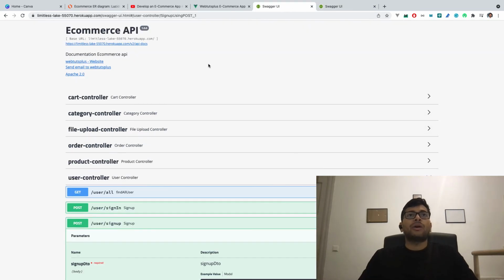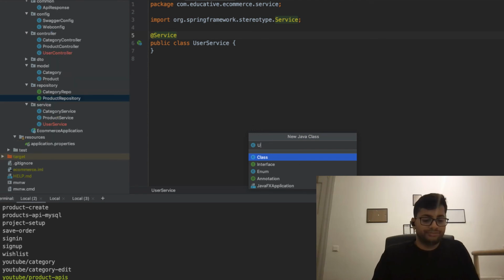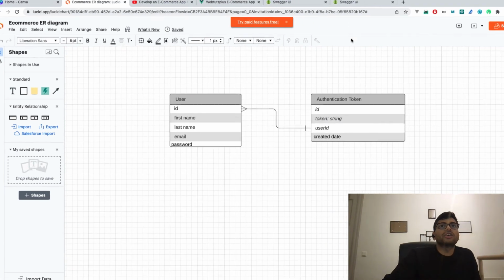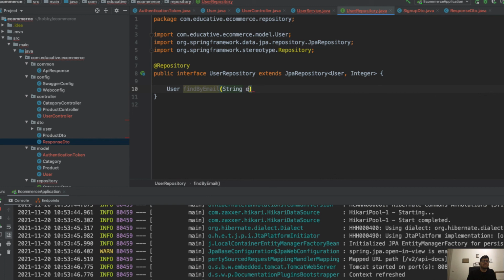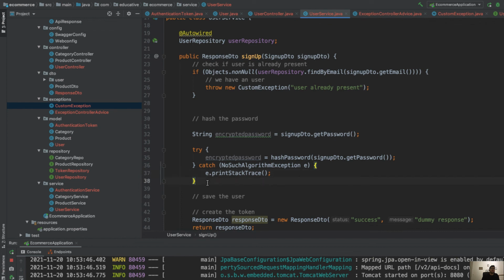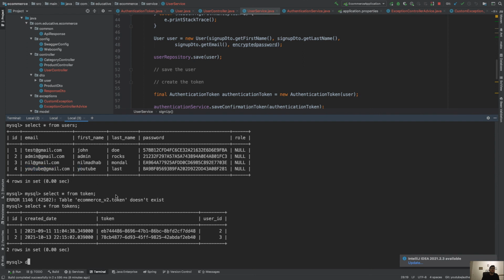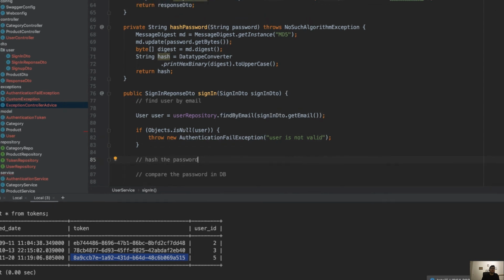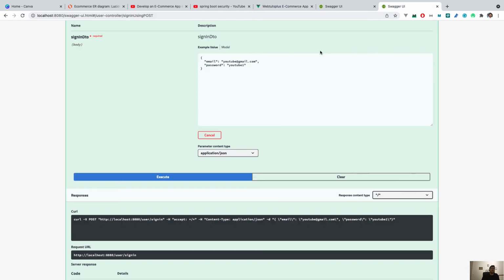E-commerce App using Java, Spring Boot and Vue || Sign up and Login Backend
Learn how to create signup and login features for e-commerce app.

Timestamps:
0:00 Intro
7:54 project setup
19:09 sign up API
29:34 handling exception
48:30 sign in
59:28 demo sign in
1:03:00 outro